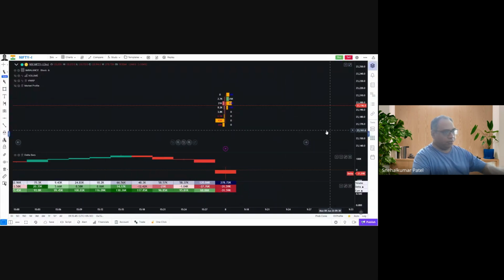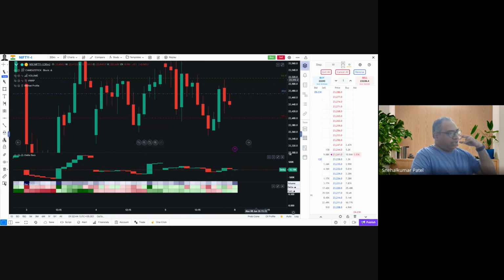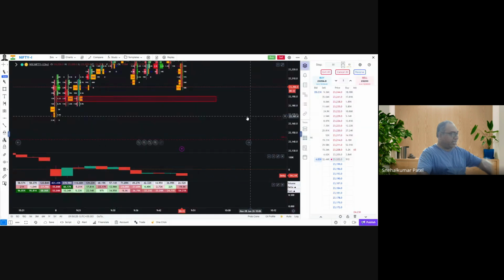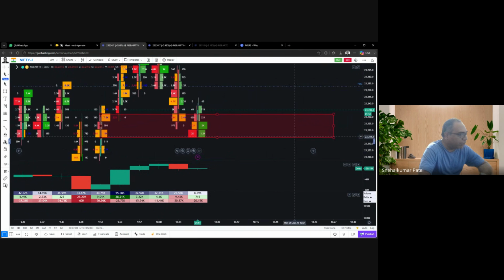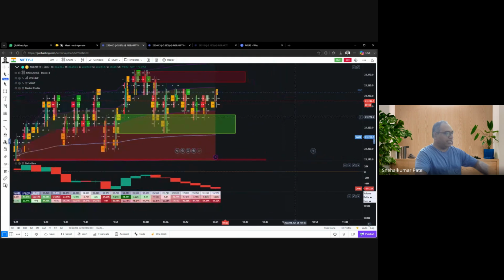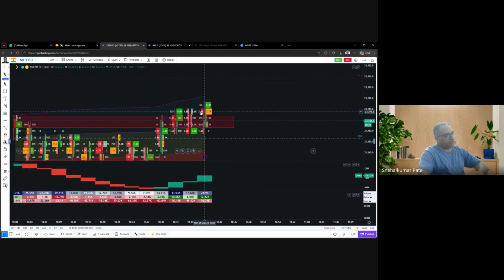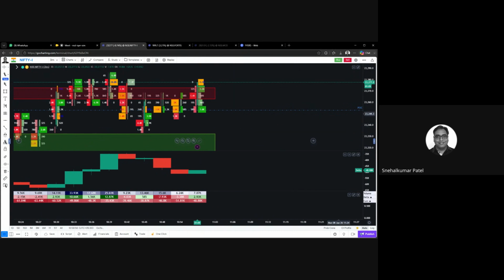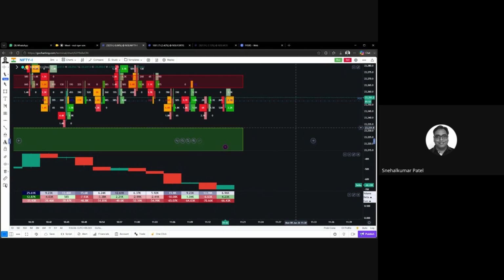Order Flow in Action: Live Nifty Market Session | Tradl Webinar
What does order flow analysis look like in a live market - especially one that refuses to move? In this first-ever live market session of the Tradl Expert Series, Snehalkumar Patel reads Nifty in real time on a gap-down, low-volume day, and demonstrates the hardest skill in trading: the discipline to wait.

This is the live follow-up to our Order Flow in Options session - theory applied to an actual market, decision by decision.

### What you'll learn:

- What order flow really gives you - an edge and discipline, not a "holy grail"
- Reading imbalances on the order flow chart (and why buy/sell orders match diagonally)
- Market profile essentials: value areas, Value Area High/Low, and the Point of Control
- Delta and cumulative delta - and spotting delta divergence that traps buyers
- Live decision-making at a key level: watching a breakout fail as buy imbalances get absorbed
- Why low-volume breakouts fail - and why entries without a pullback wreck your risk-reward
- Using VWAP with standard deviation bands for confluence
- Why option buyers bleed in rangebound markets - and where non-directional strategies fit
- Applying order flow to individual stocks
- Combining open interest with order flow for stronger confirmation
- The automation question: why order flow is hard to automate with retail broker data

Chapters

- 00:00 Setup & welcome - market opens gap down
- 08:00 Order flow charts: edge, not holy grail
- 12:30 Reading imbalances
- 19:00 Market profile: time-price opportunity & value areas
- 23:30 Merging profiles: VAH, VAL & Point of Control
- 32:00 Delta & cumulative delta
- 38:00 Why futures data, not options
- 42:00 The discipline of waiting for confirmation
- 48:00 Live: a breakout fails at resistance
- 52:00 Autopsy of a trade that would have lost
- 59:00 Adding VWAP for confluence
- 1:03:00 Delta divergence: trapped buyers
- 1:14:00 Non-directional strategies in consolidation
- 1:22:00 Why breakouts need pullbacks
- 1:32:30 Seller exhaustion & absorption explained

Tradl is an AI trading intelligence currently assisting 2000+ traders in their everyday trading journey.